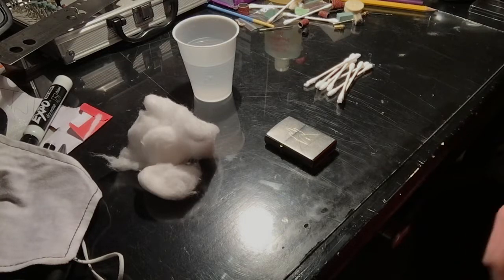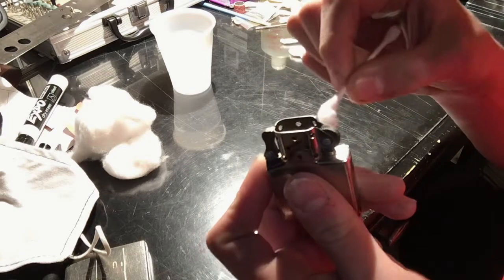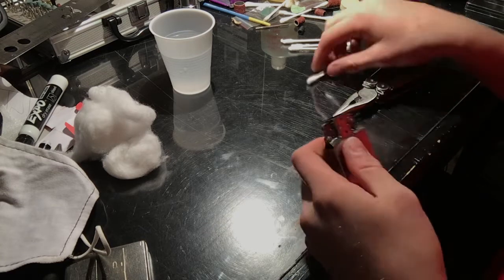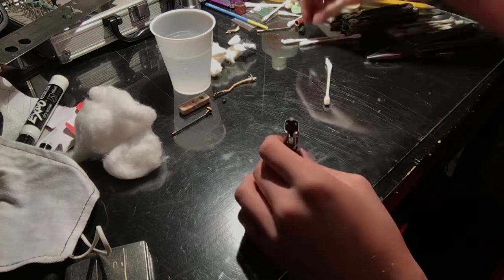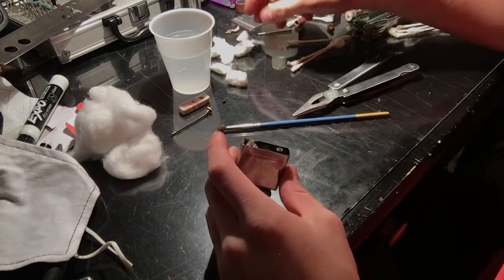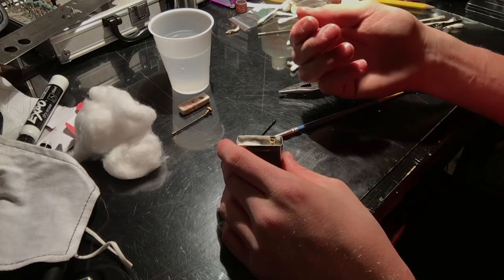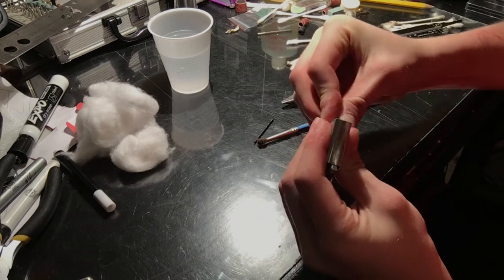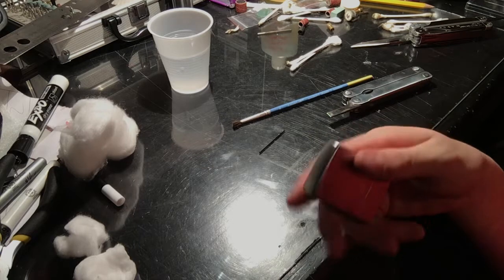How to clean a Zippo really easily!!!🧽🧽🌊🌊